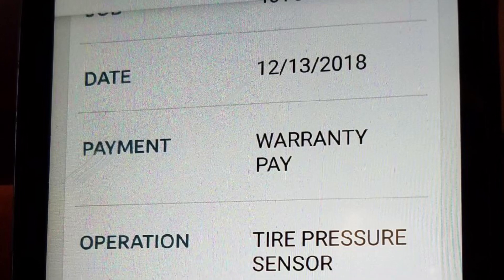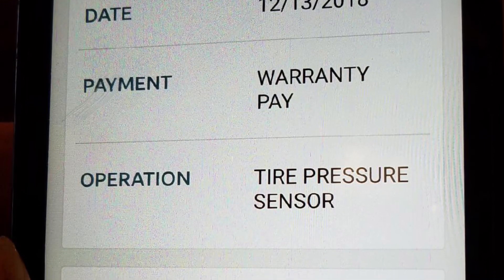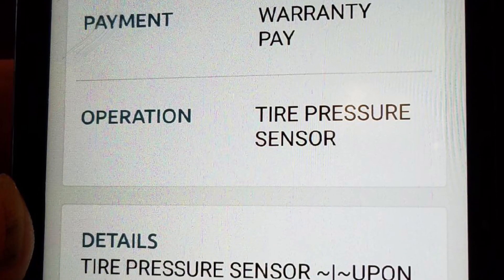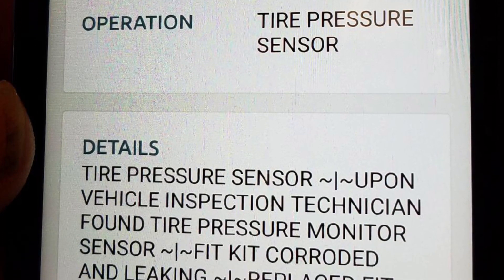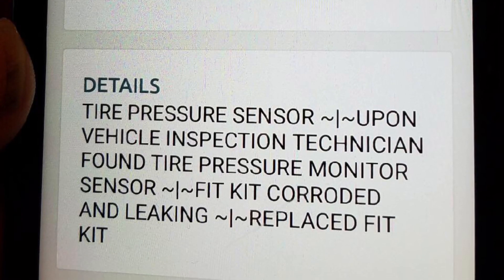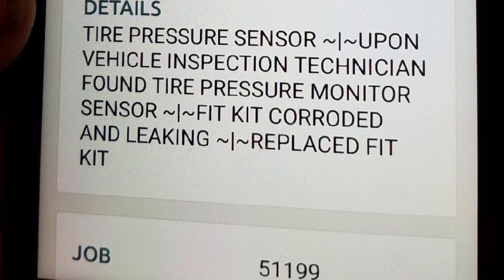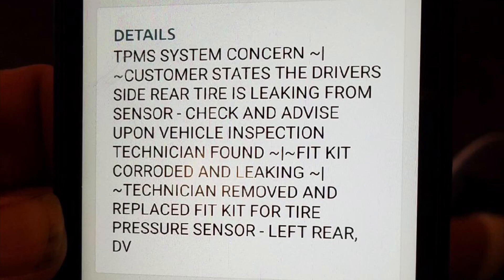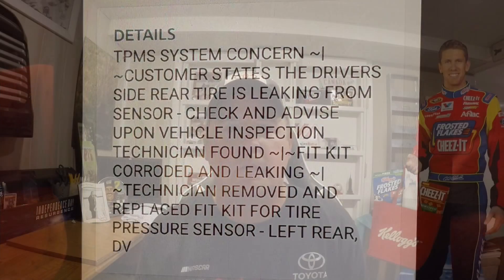Reoccurring Issue On Our 2018 Toyota Tundra